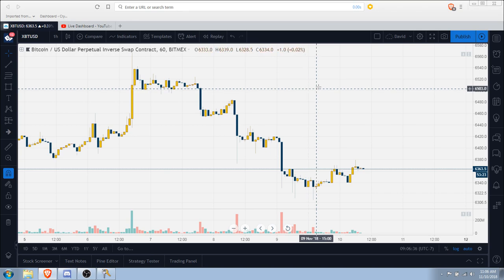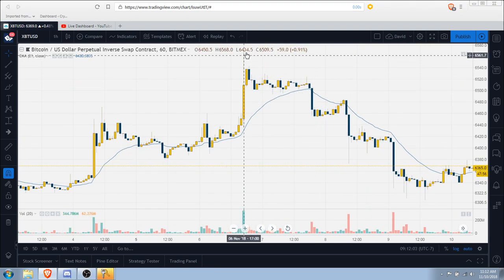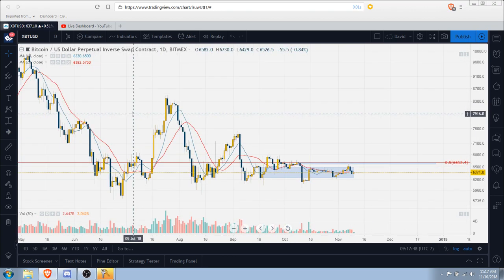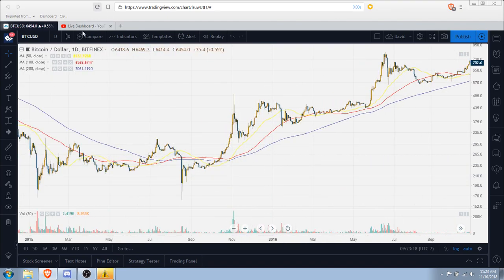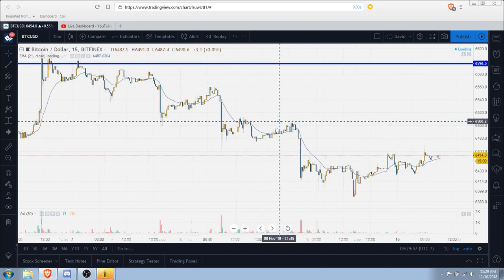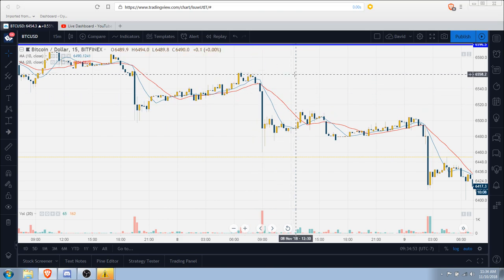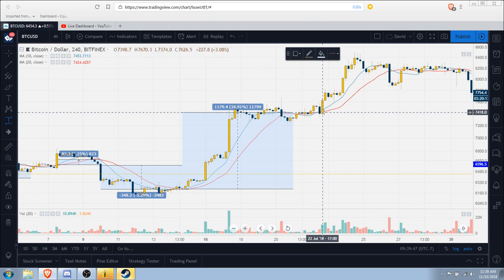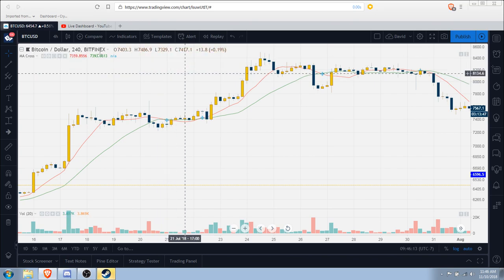Moving Average Strategies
Welcome to our weekly private live class on Saturdays at 11AM Eastern. Open to everyone this week! Today's topic: Moving Average Strategies.